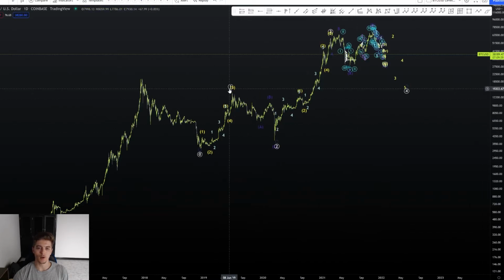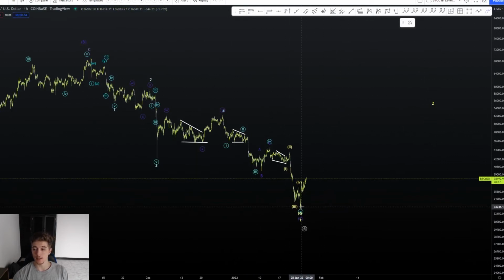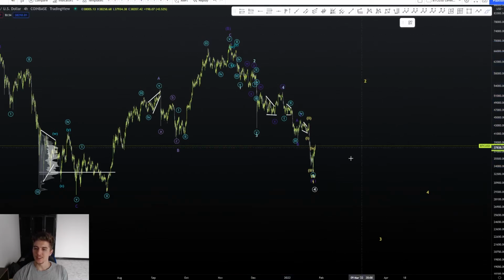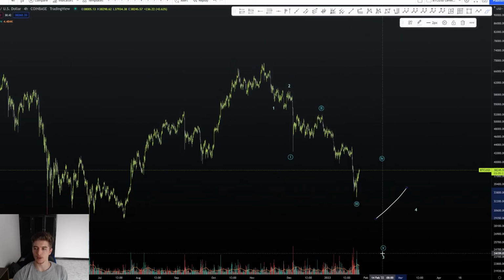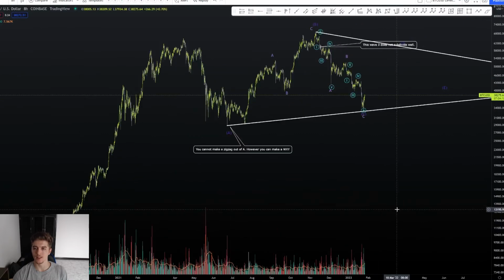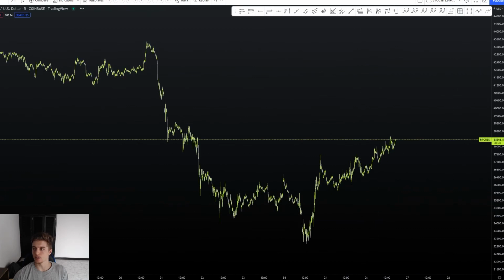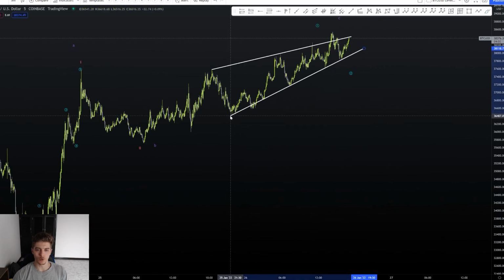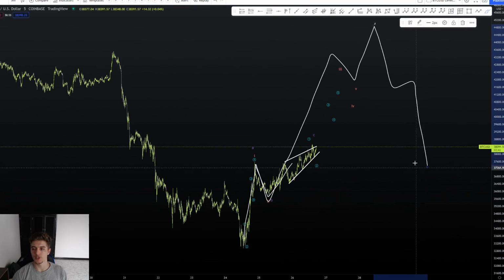Bitcoin Elliott Wave Analysis Update